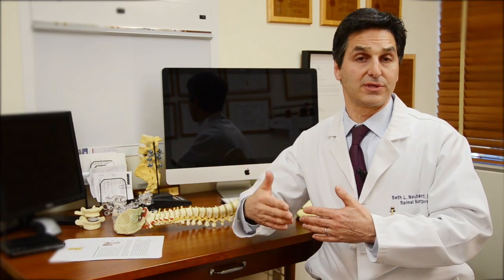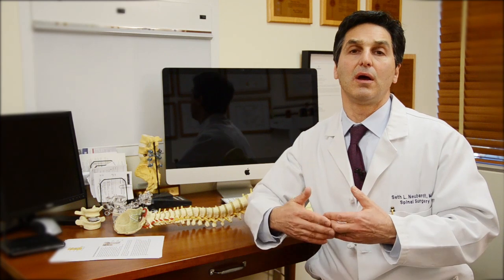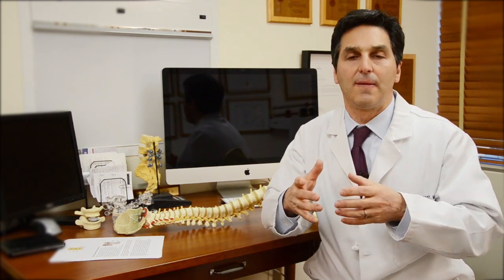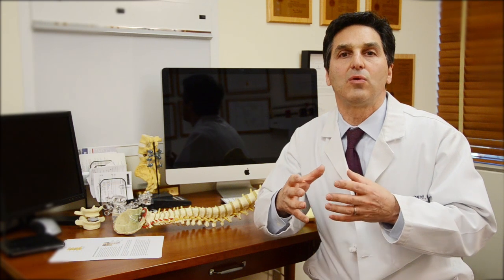What Are The Symptoms Of A Herniated Cervical Disc?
What are the symptoms of a cervical herniated disc?  Initially there may be just neck pain but usually it progresses to symptoms into the arm or arms. Pain may be associated with arm numbness, tingling and weakness.  A large herniated disc may put pressure on the spinal cord and lead to symptoms of bowel or bladder changes, problems with walking or balance, leg weakness or change in gait.  Dr. Seth Neubardt explains what to look for if you suspect a herniated disc and trying to make a diagnosis.  If you have asked yourself, "Do I have a herniated disc?" then you will want to watch this video to find out.

for additional information. Through the site and the Neuro-Ortho Team’s YouTube channel you can learn everything you need to know about a cervical herniated disc. Information about Dr. Neubardt and Dr. Stern, including how to contact them, is also provided.